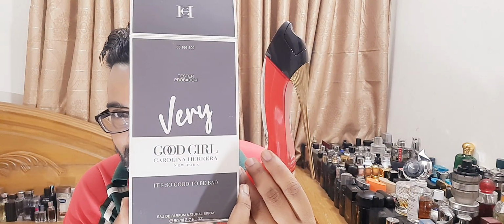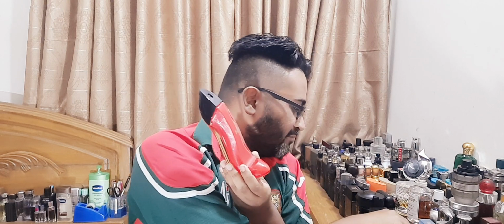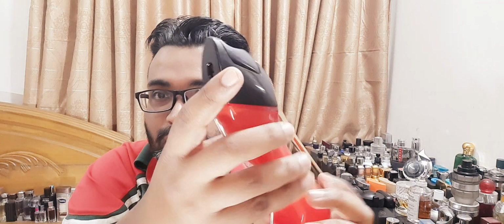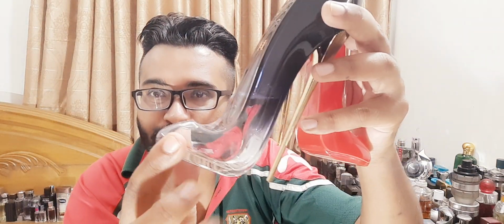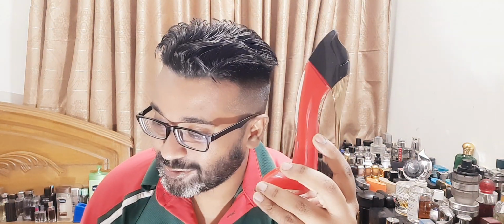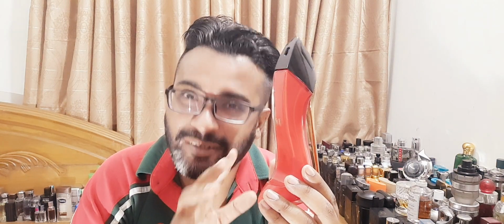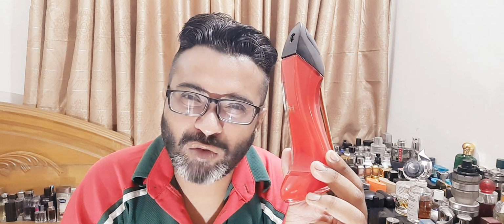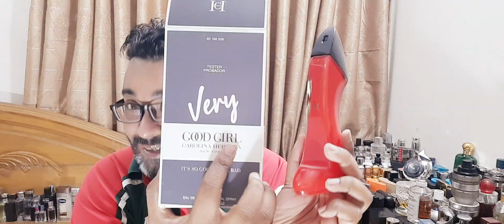Carolina Herrera Very Good Girl Fragrance Review (2021)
Thanks to my best friend for the bottle courtesy.